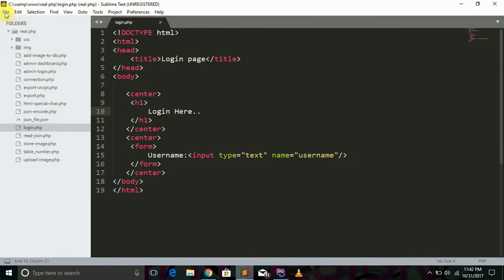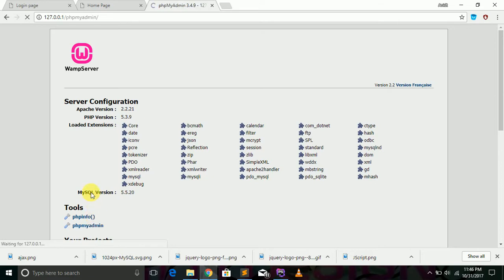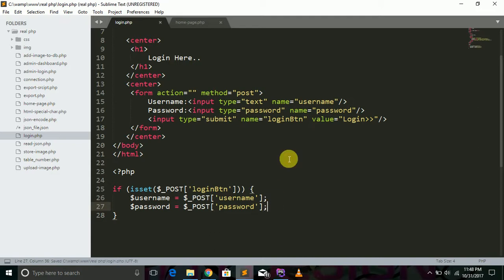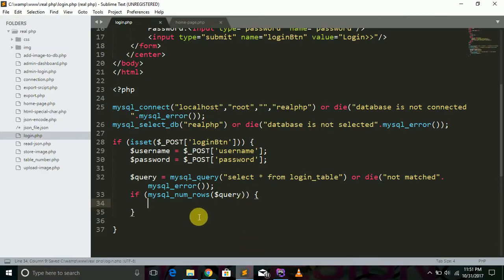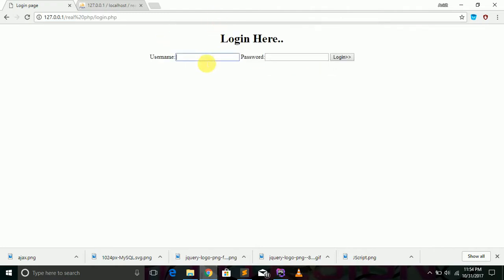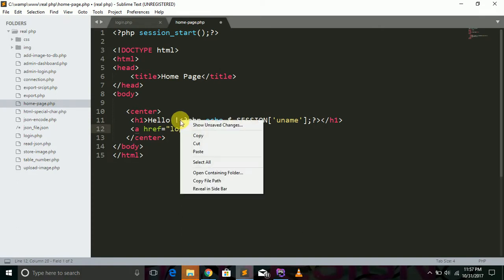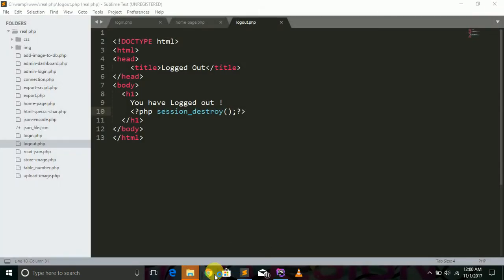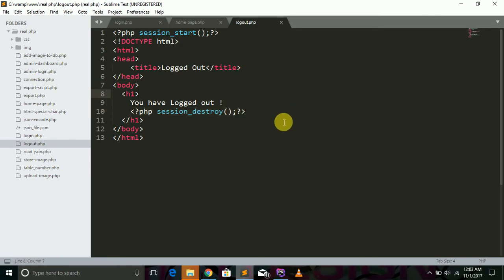PHP Login Logout System Tutorial with Session Management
In this PHP login logout system tutorial, you'll learn how to create a secure and reliable user authentication system using session management. This tutorial is suitable for both beginners and advanced developers who want to build a login/logout system in PHP.

Key topics covered in this tutorial include PHP sessions, user authentication, and more. By the end of the tutorial, you'll have a full understanding of How to Build a Secure Login System with PHP and Sessions.